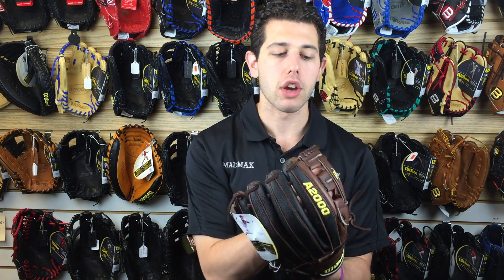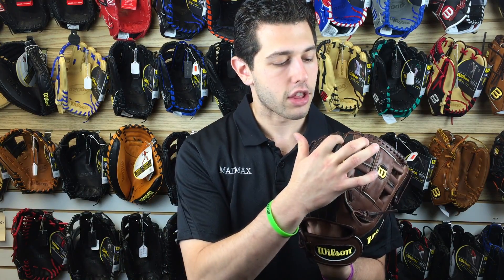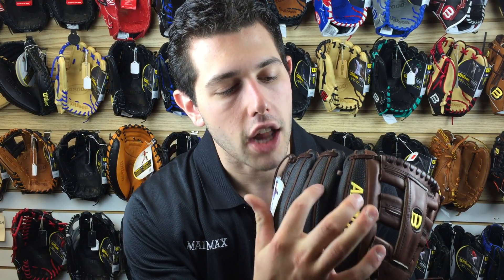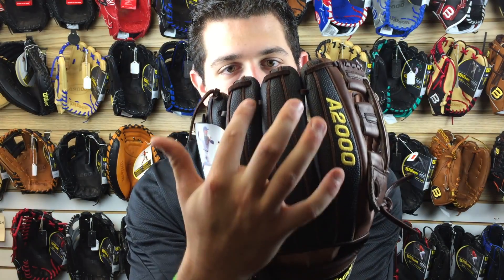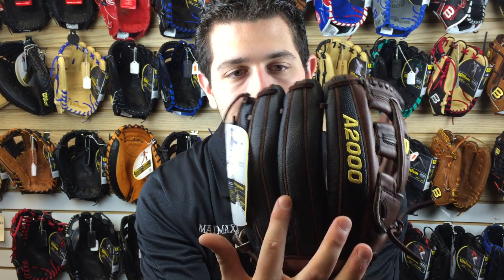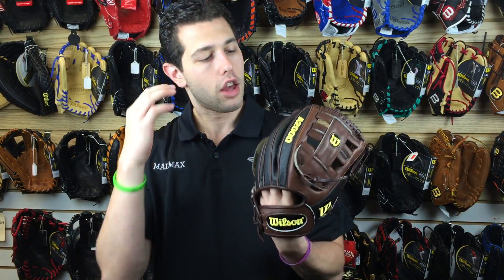2016 Wilson WTA20RB15G5SS 11.5IN Closeoutbats.com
Mad Max talks about another glove that was out in 2015 the G5SS. It is an infield model that would be perfect fir Second Base or Shortstop Positions. It also will have super skin technology.